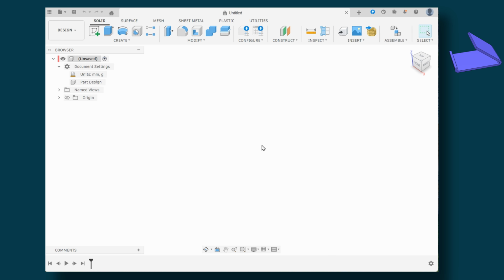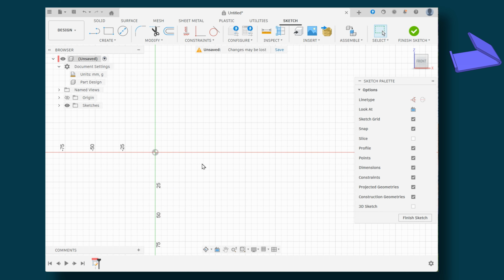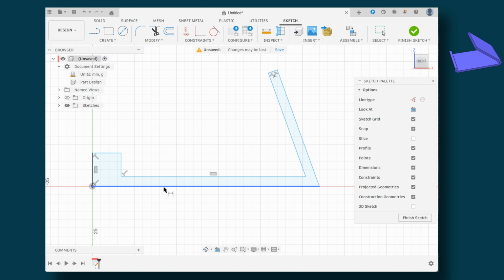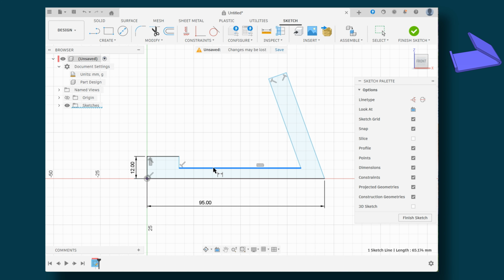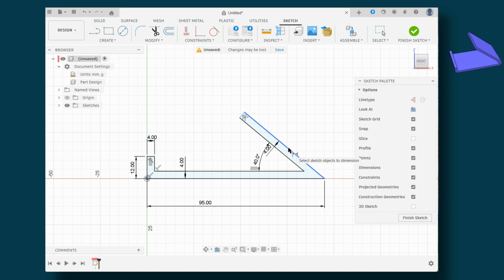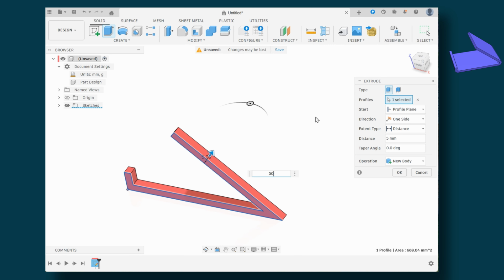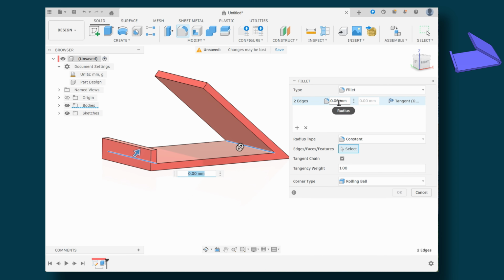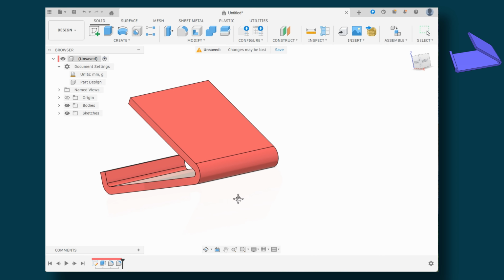Drawing 02 | CAD for Beginners | Fusion